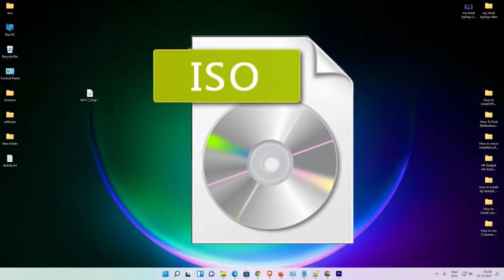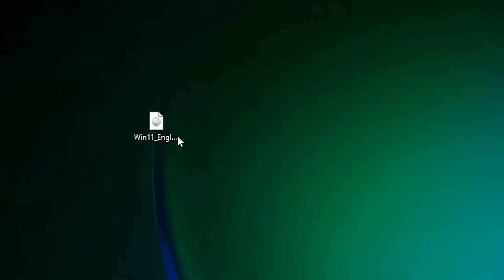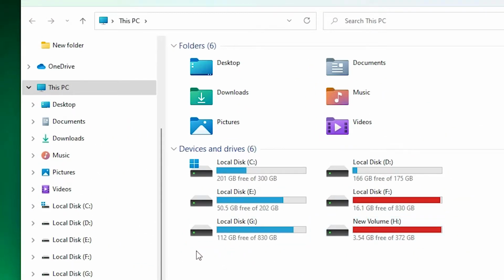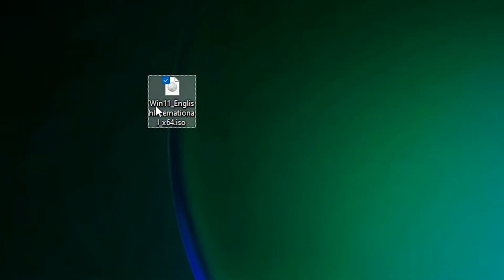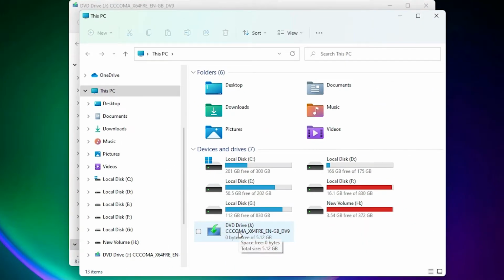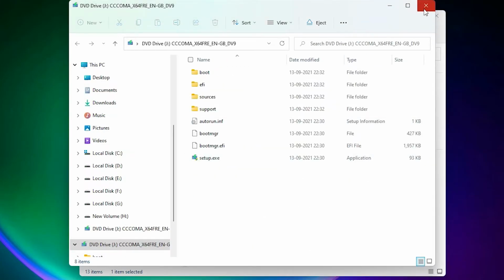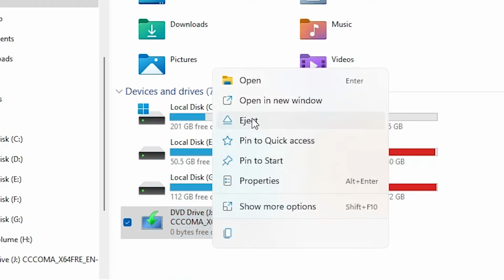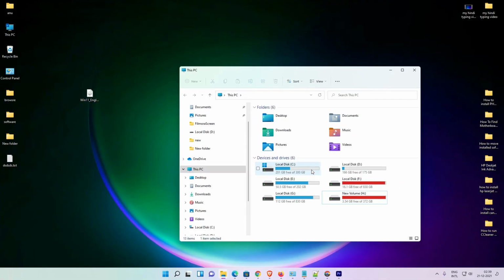How to Mount ISO Disk Image Files in Windows 11 PC or laptop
In this video we are going to see How to Mount ISO Disk Image Files or Unmount ISO Disk Images in Windows 11 PC or laptop by the simplest way.